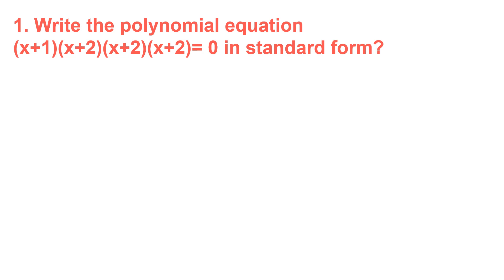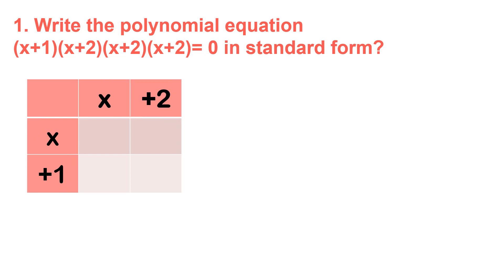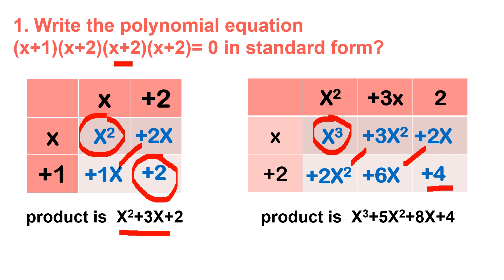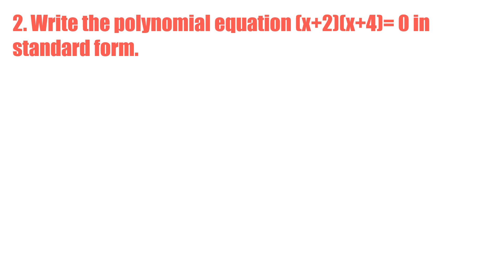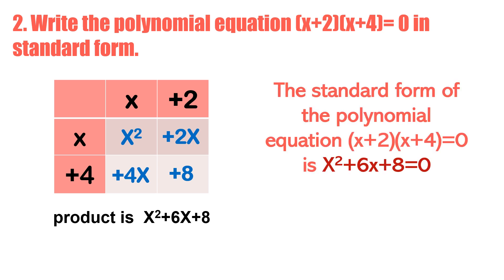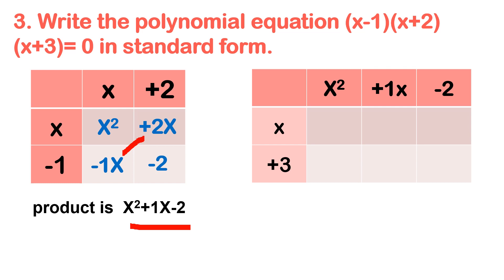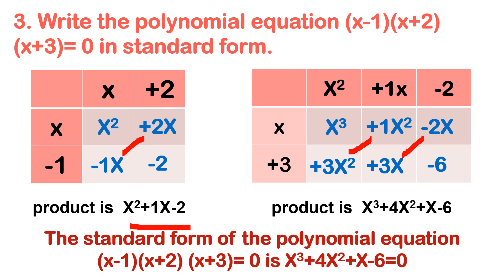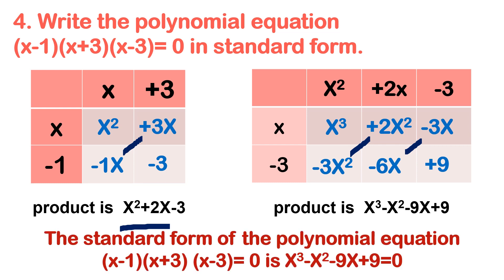Polynomial Equations (Factored Form to Standard Form)